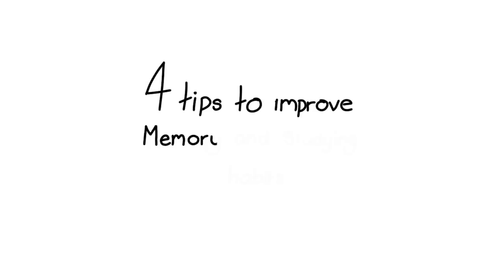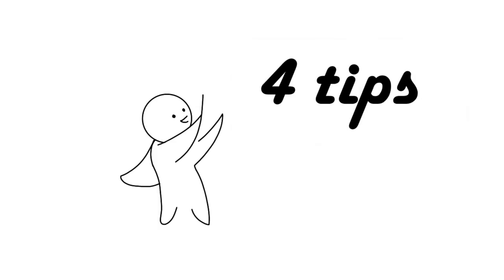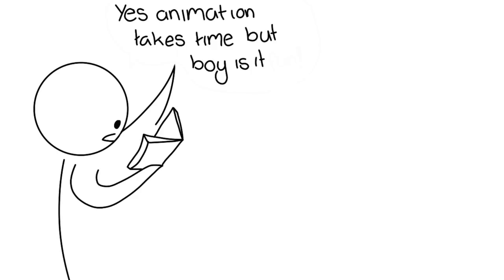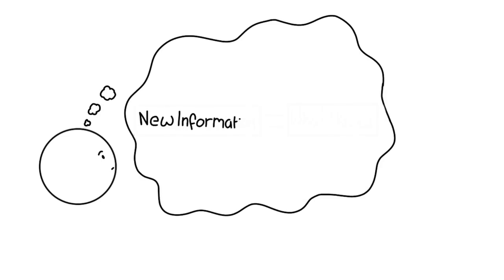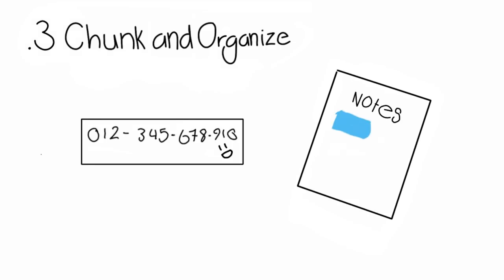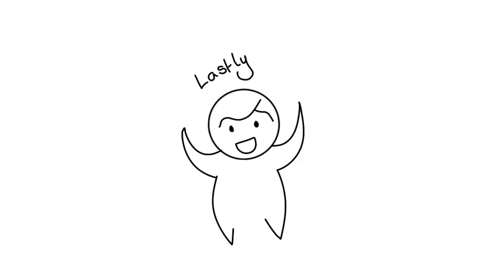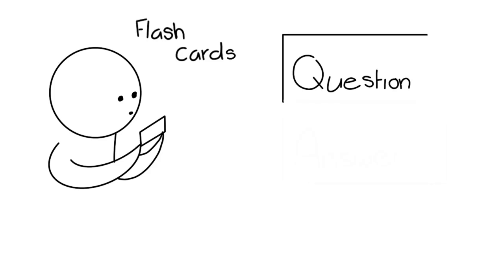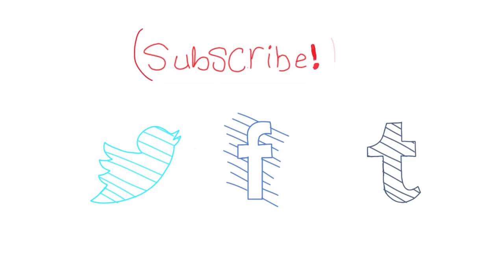4 Ways to improve Exam Memory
As exam season approaches it can be a stressful time, but with some of these 4 useful tips hopefully some of that stress can be relieved.